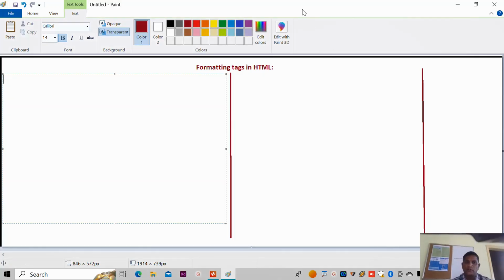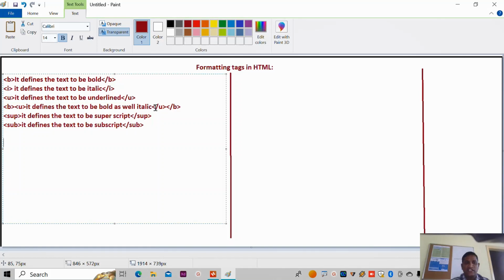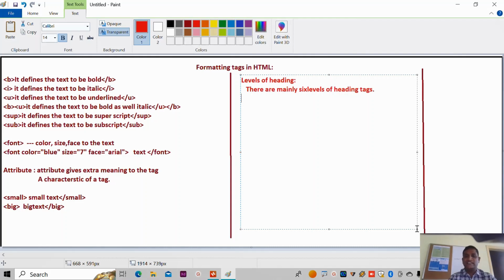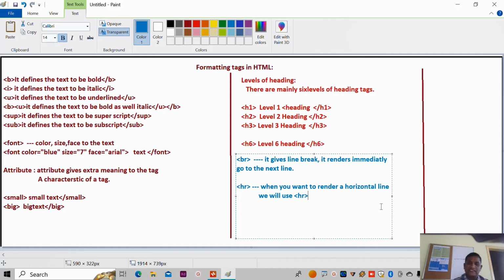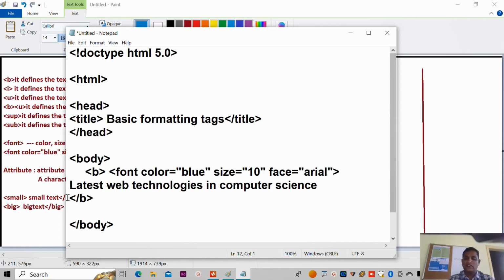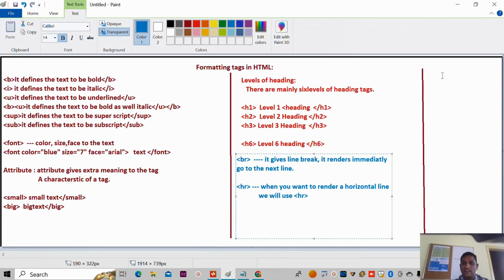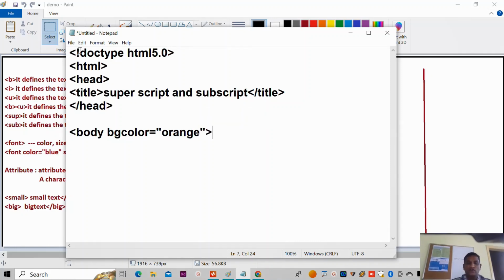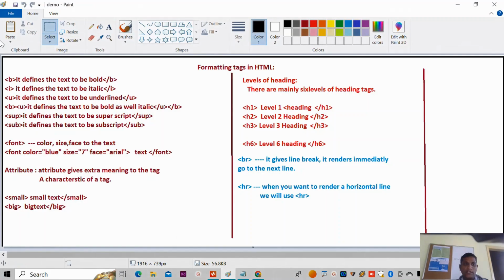2. Formatting tags in HTML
Formatting tags in HTML